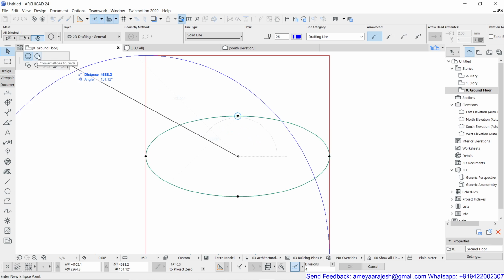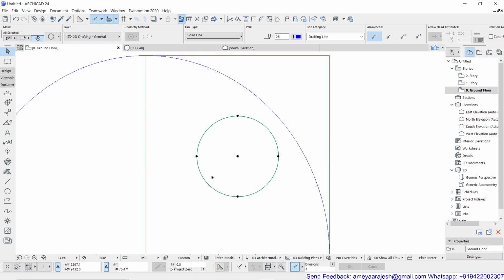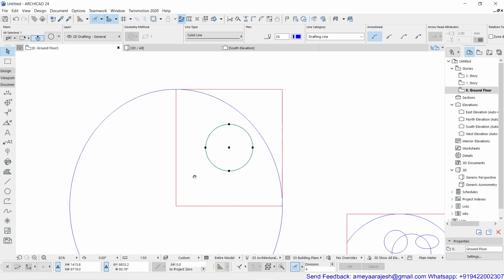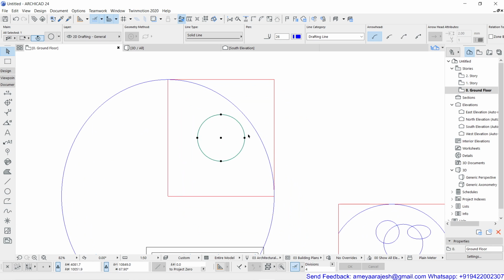01 22 Editing of Ellipse Pet Palette method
Current Clip: You will learn how to edit Ellipse with the help of Pet Palette.